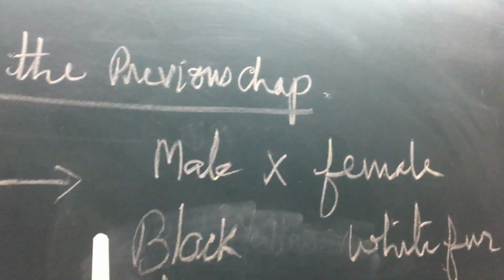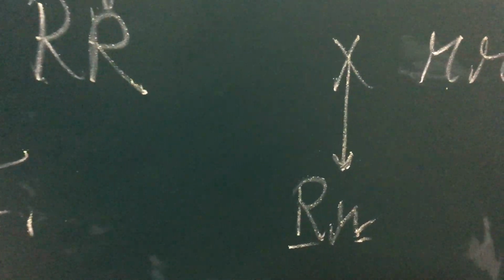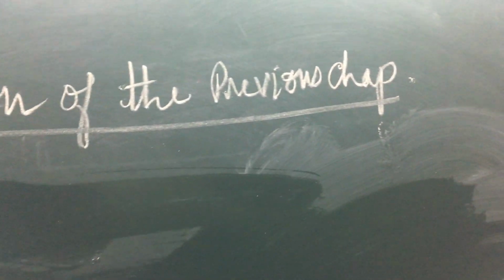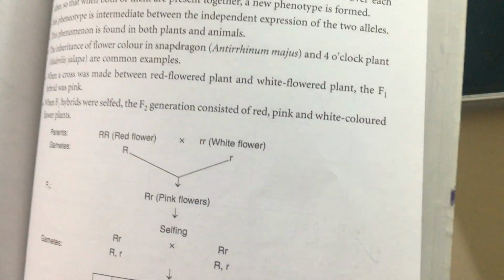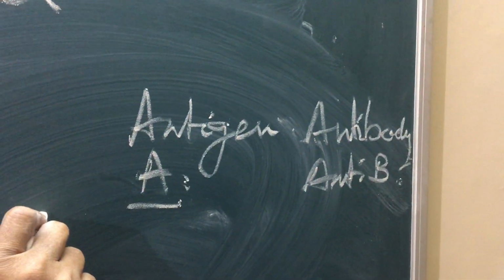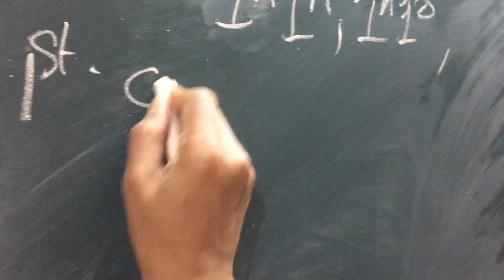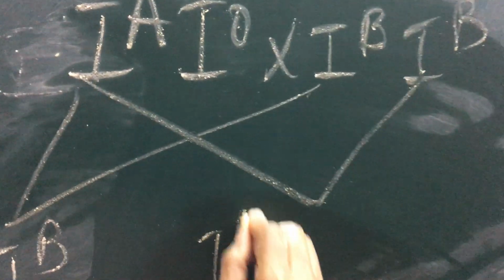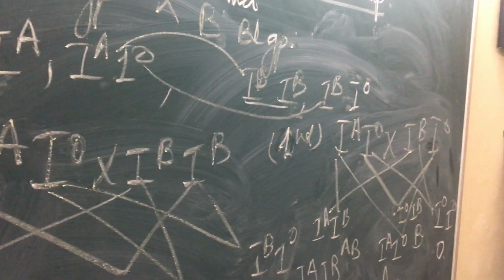Inheritance and Variations part 3 Bio xii